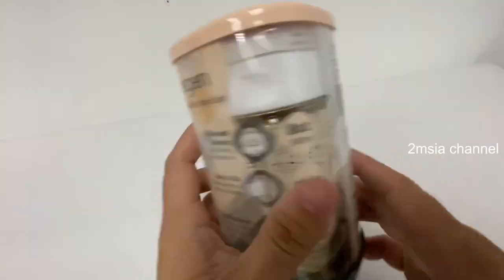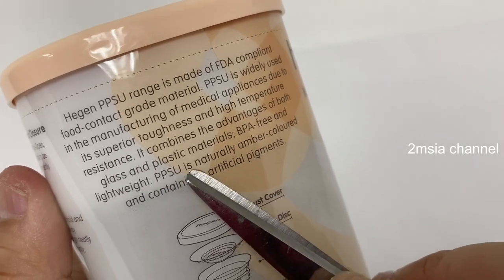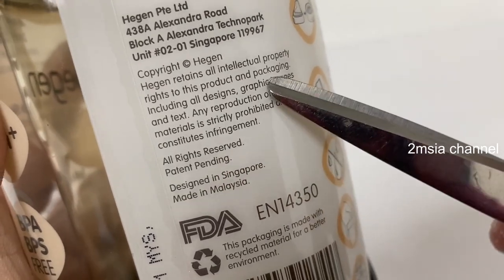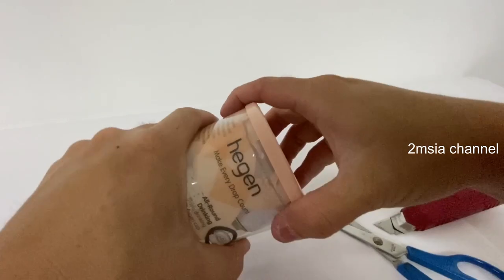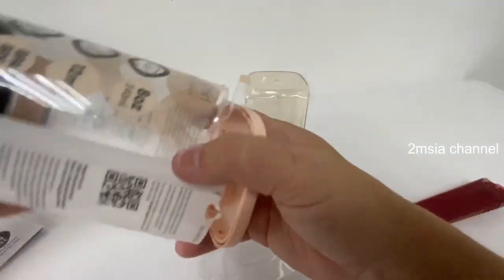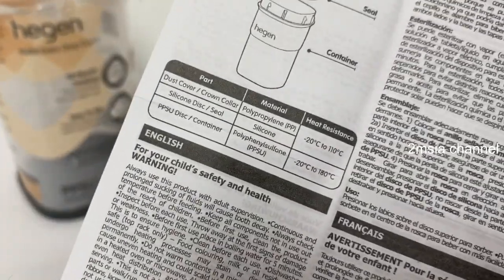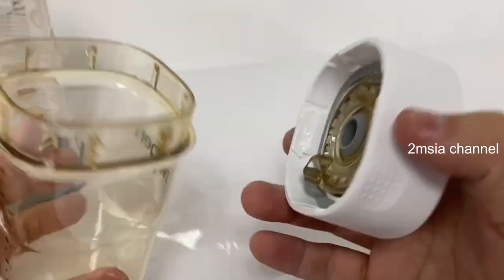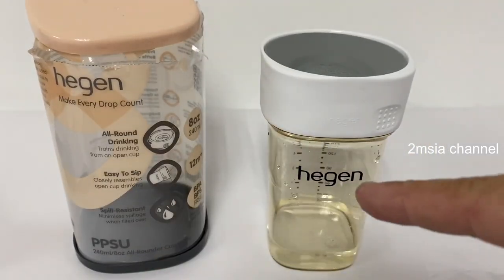Hegen PCTO All Rounder Cup PPSU Baby Kids Friendly Drinking Bottle Unboxing Review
By 2msia channel